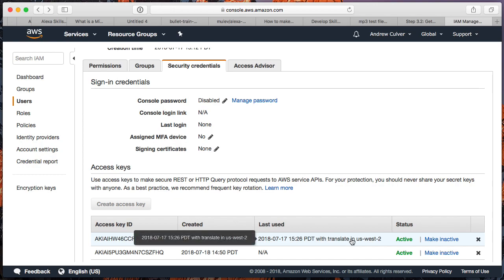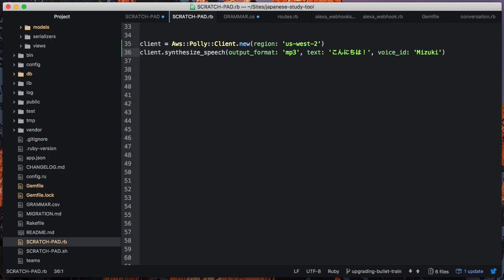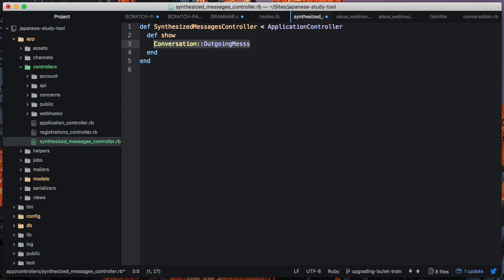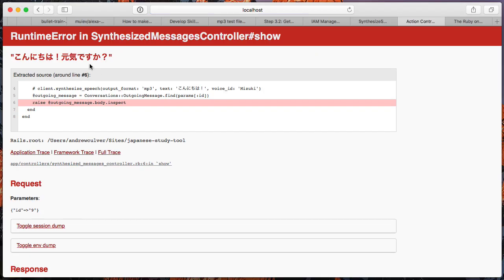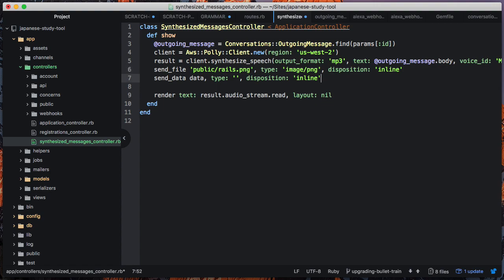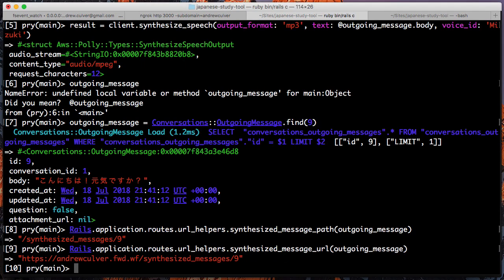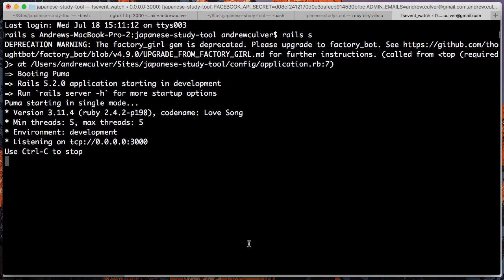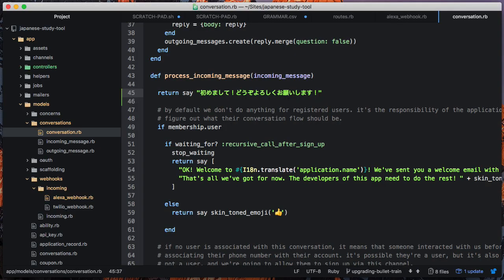15. Using Amazon Polly to Make Alexa Speak Japanese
We finally put it all together to get a "US English" Alexa app speaking snippets of Japanese.